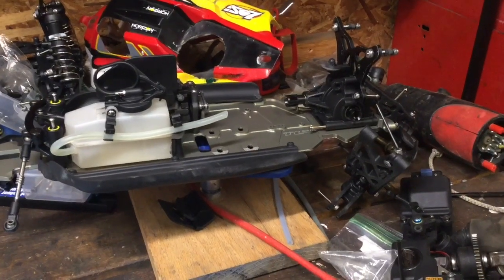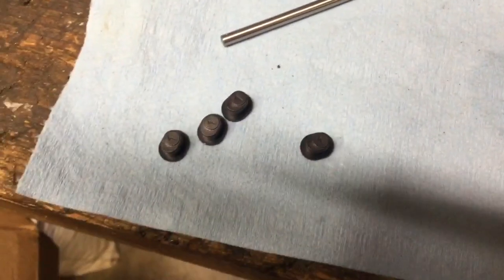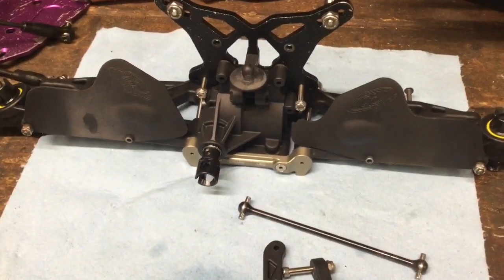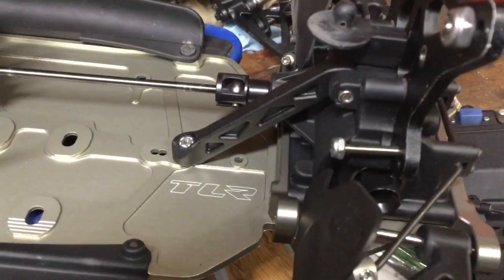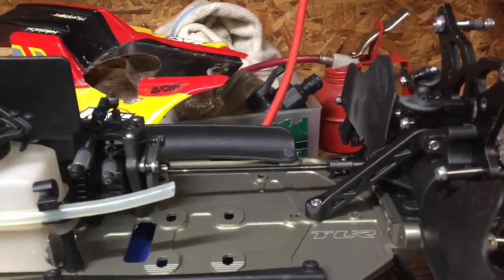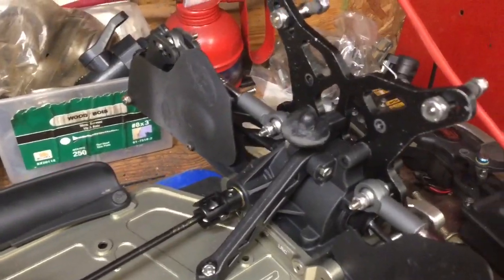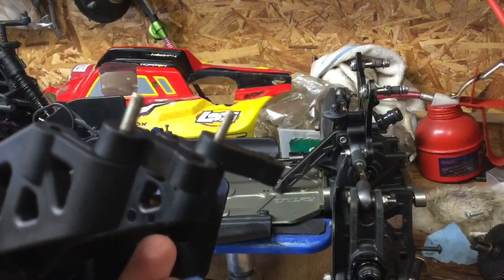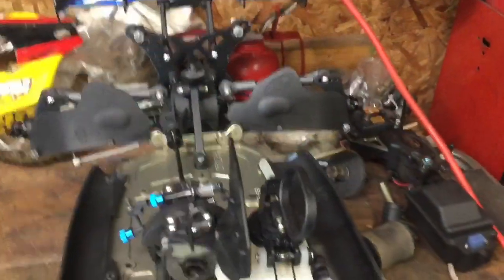Losi 8ight rtr rebuild part 5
In this video we build up the rear end of my losi 8ight rtr enjoy the video!

Parts used in the video:  LOSA6049 LOSA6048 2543 TLR344015 TLR341005 LOSB4106 TLR244028